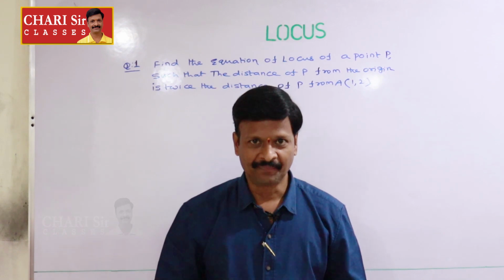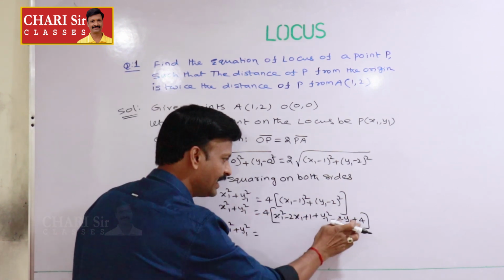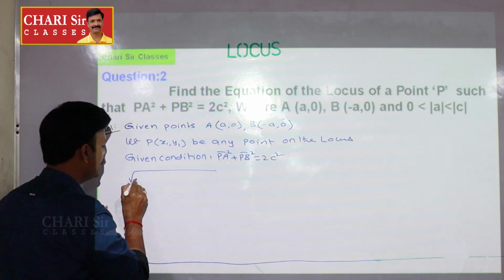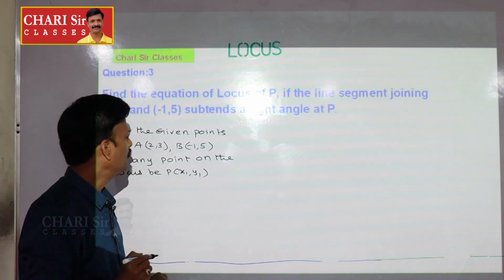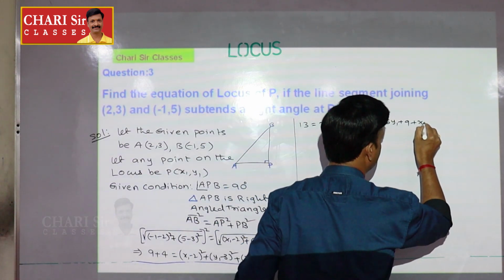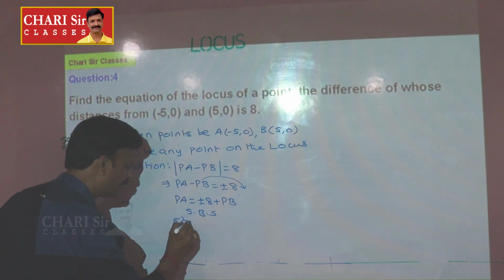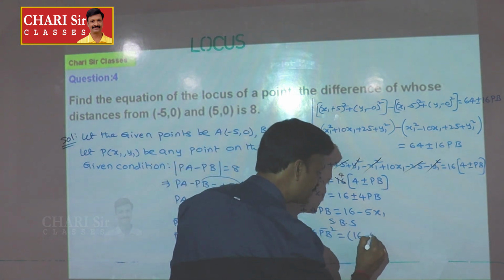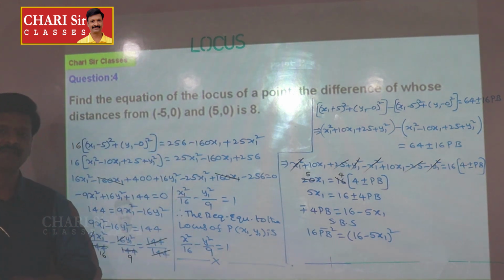How To Score 100% Marks In Inter Math 1B | Locus Inter First Year Math B | Chari Sir Classes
In this video teacher explained the topic locus and shown the solutions to the very important and previous year questions. If You are looking for complete math course of intermediate first year and second year you can contact on the number 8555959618

We also conduct Vedic Math training classes.